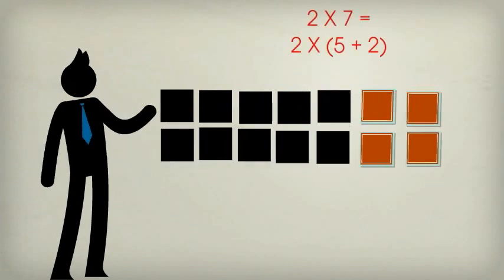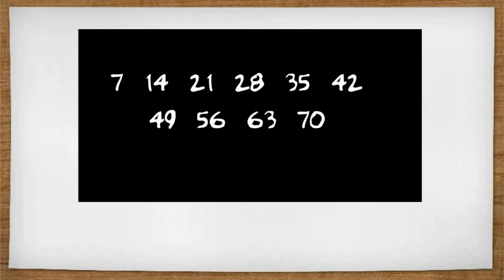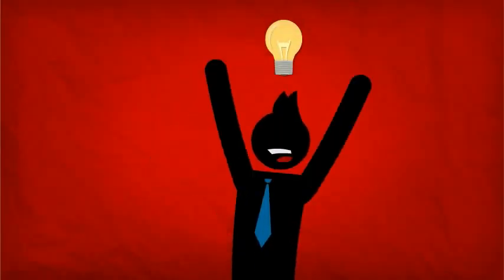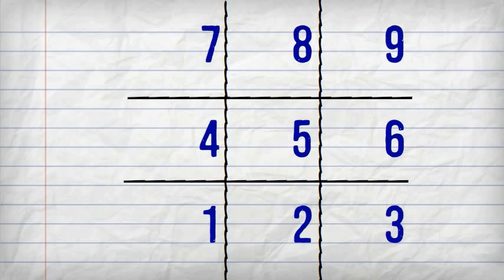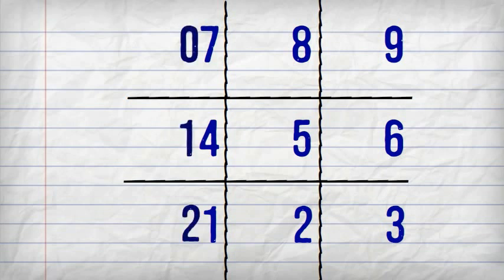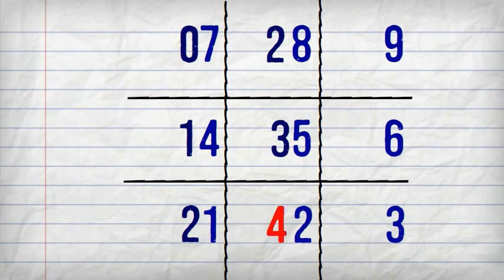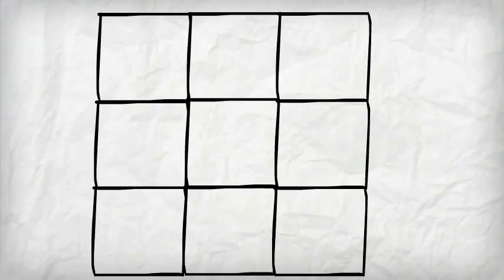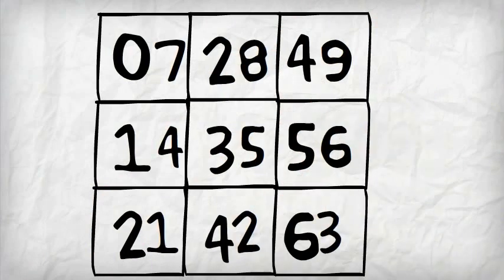Multiples of 7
My multiples of 7 trick.

Mister Porter Math Help